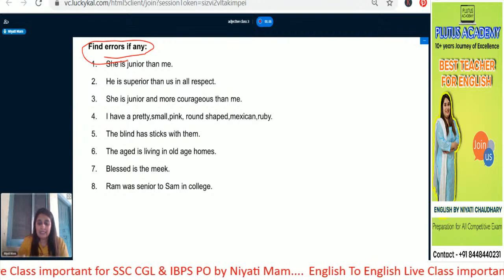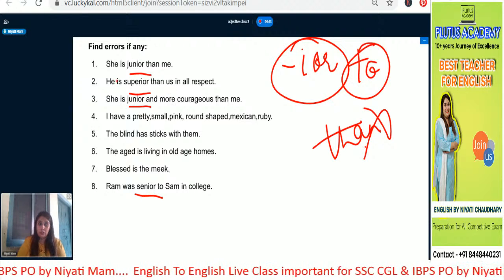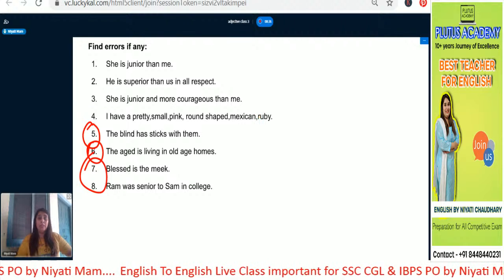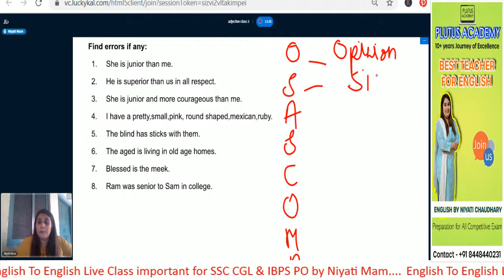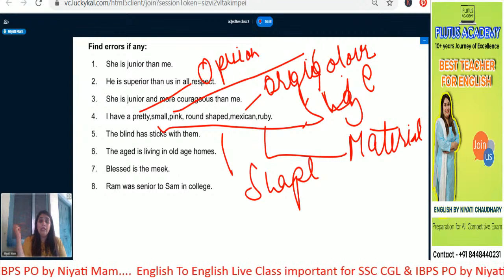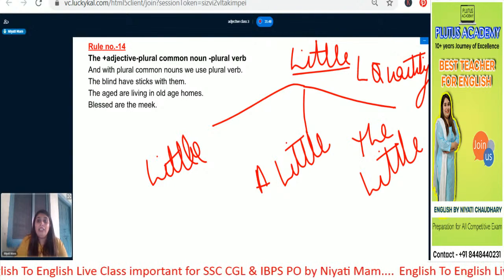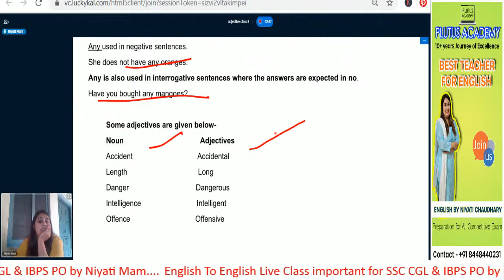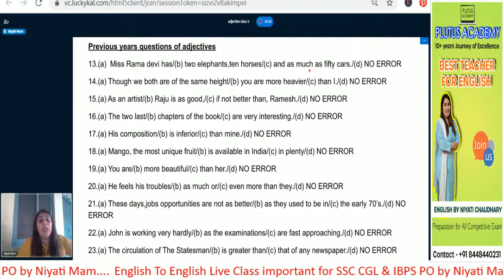English To English Live Class important for SSC CGL & IBPS PO by Niyati Mam